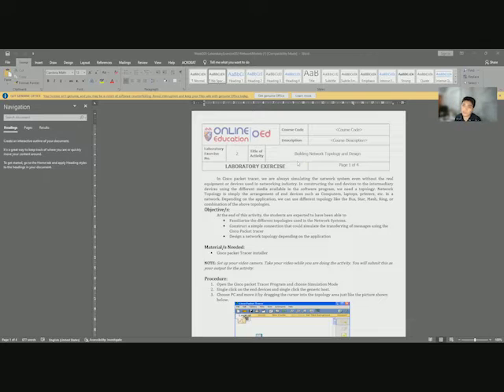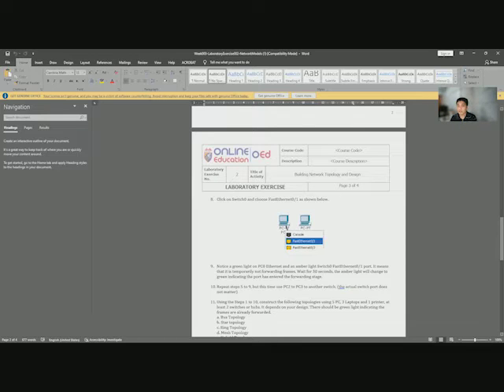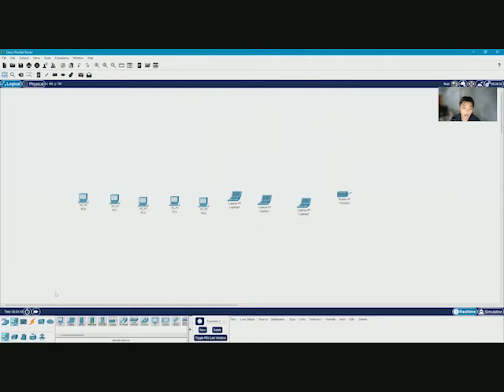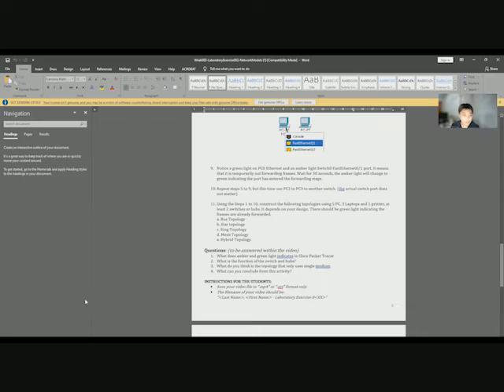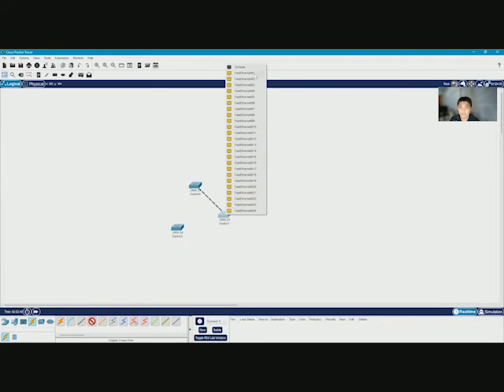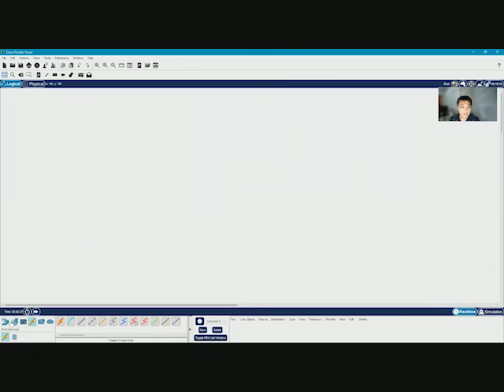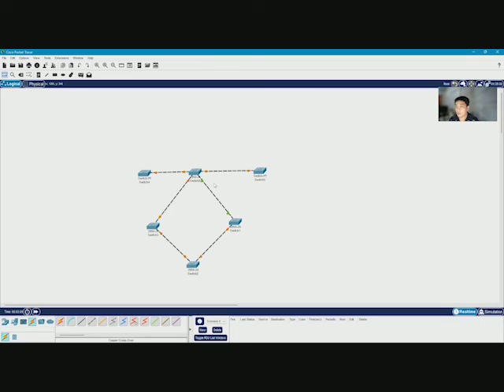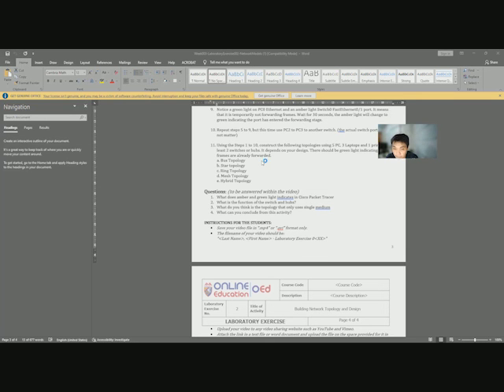CSCO101 Lab002 Diana Jeffrey